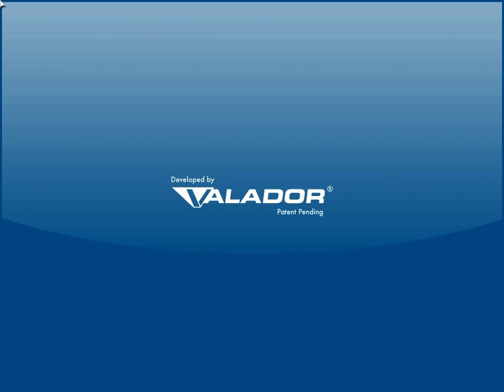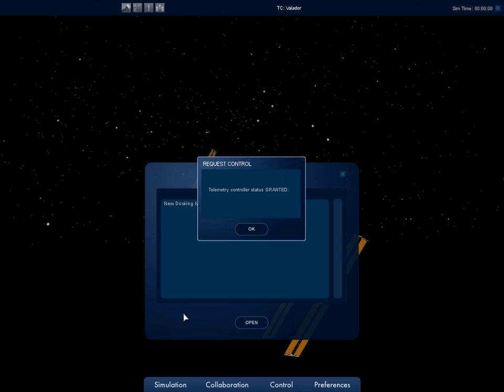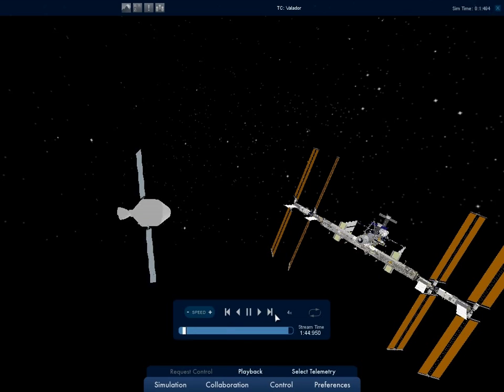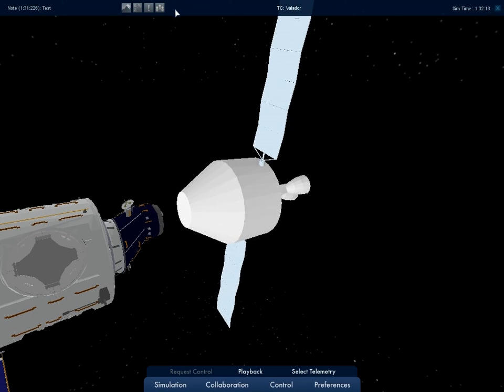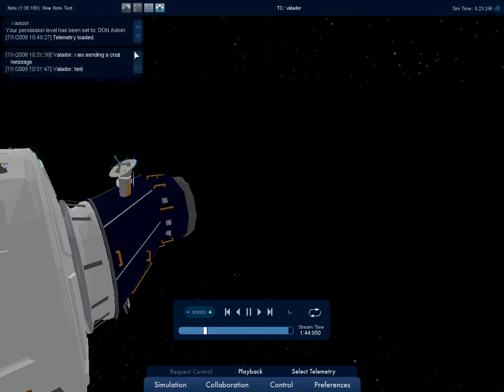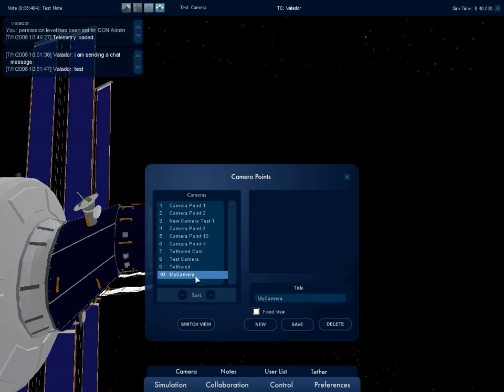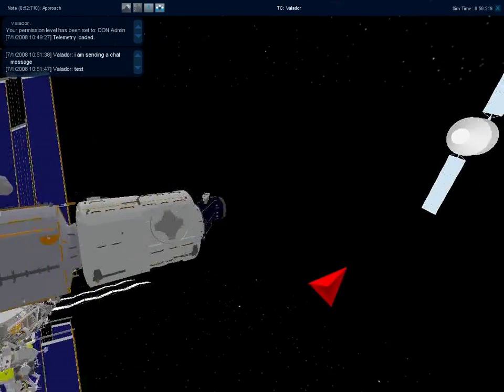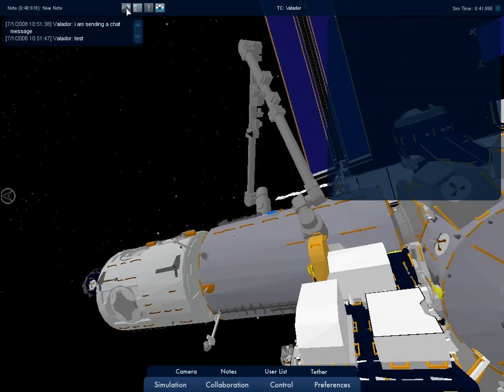3D Tech - NASA Uses Video Games for Visualization & Engineering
Developed by NASA and Valador, Inc., the DON uses commercial gaming technology to bring 3D models of simulated mission data to the desktop.